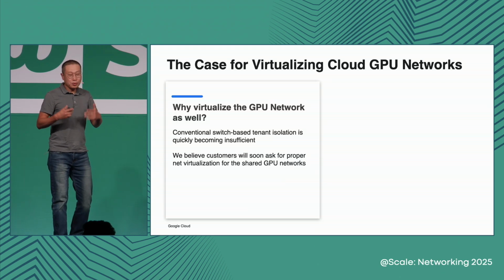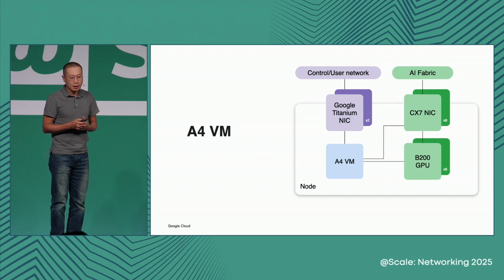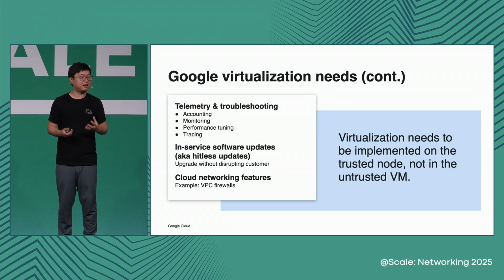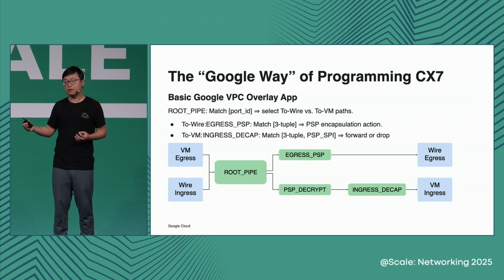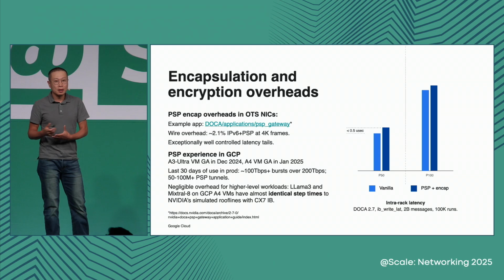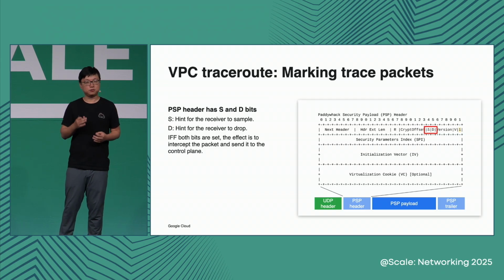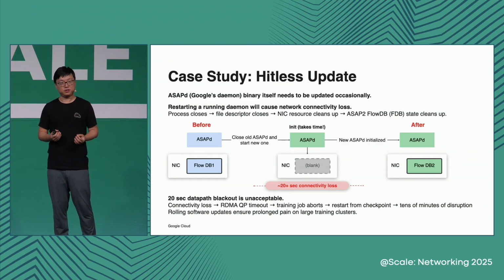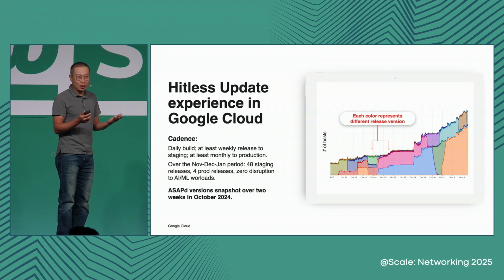Architecting Multi-tenant Data-center Networks for GPU Customers - Live from SCC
Speakers: Chang Kim and Weilong Cui from Google